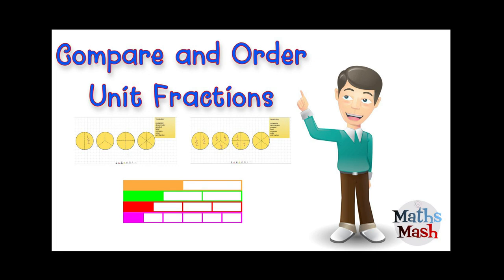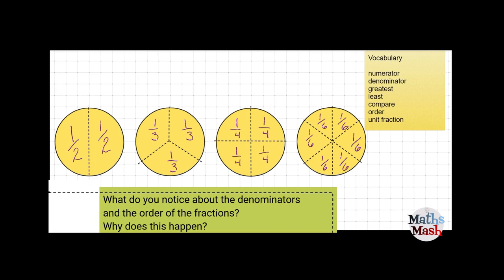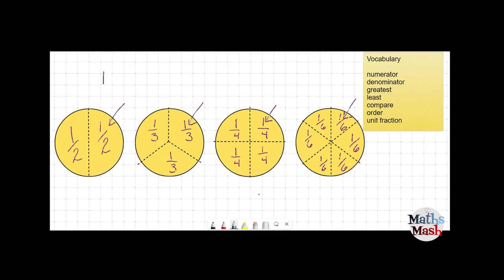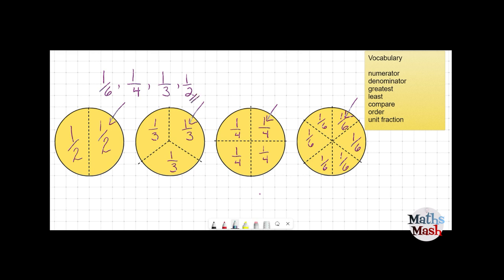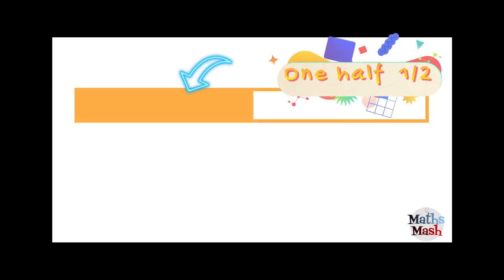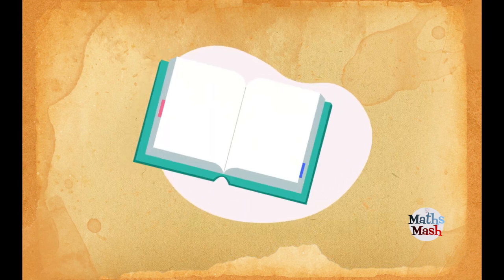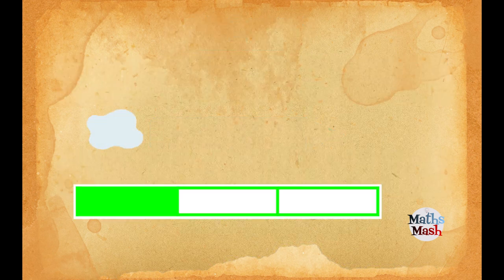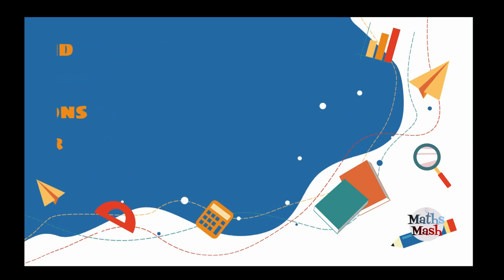Compare and Order Unit Fractions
In this video, through the use of bar models and pizzas (yum!) we look at comparing some basic unit fractions and then order them according to size. We learn the rule that the larger the denominator the smaller the fraction.
I answer these questions in the video:
What do simple unit fractions look like in pictures?
How can we compare unit fractions?
How can we order unit fractions?

Chapters

00:00 Introduction
00:10 Unit fraction pizzas
00:25 What do you notice about the denominators and the order of the fractions?
01:12 Ordering unit fractions from greatest to least
01:40 Concept checking question
02:05 Closing